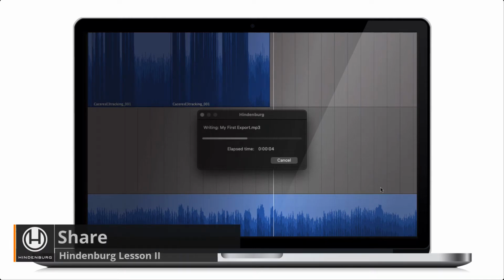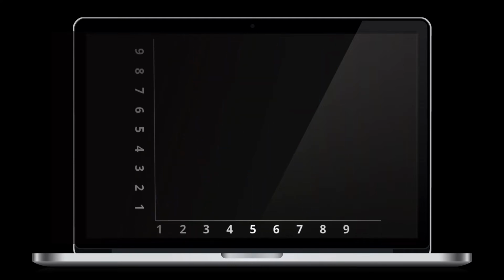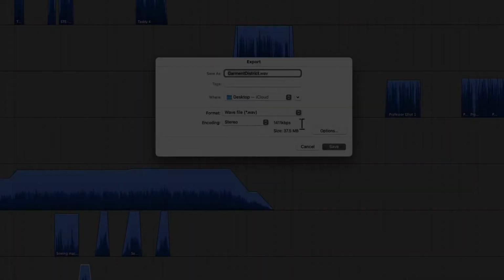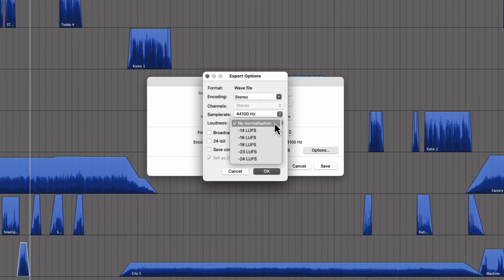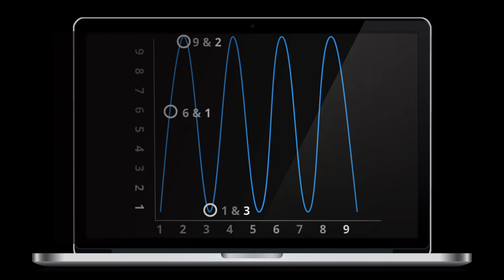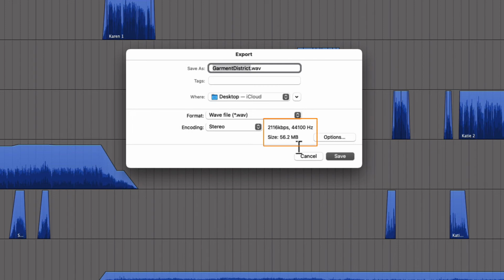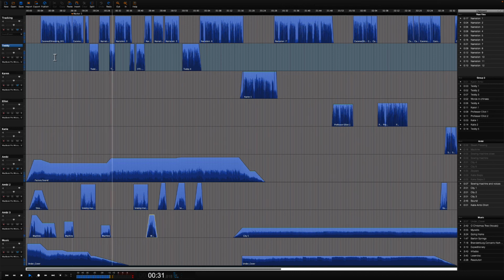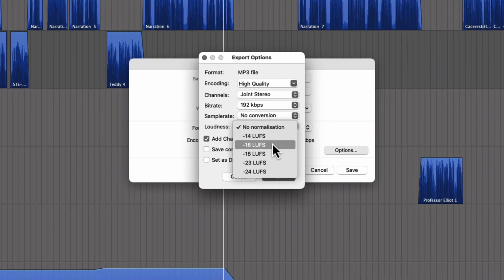What is bitrate, LUFS, samplerate and more | understanding export formats | Hindenburg Lessons II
"What is bitrate, LUFS, samplerate and channels?
Get a better understanding of the audio export formats and the numbers and therms behind. "